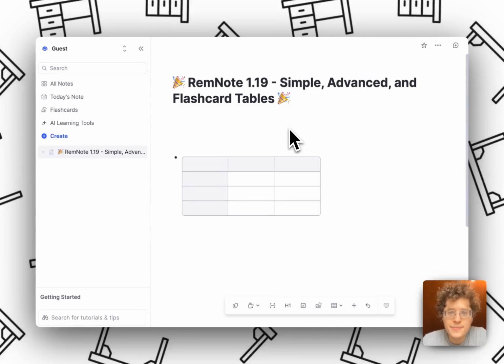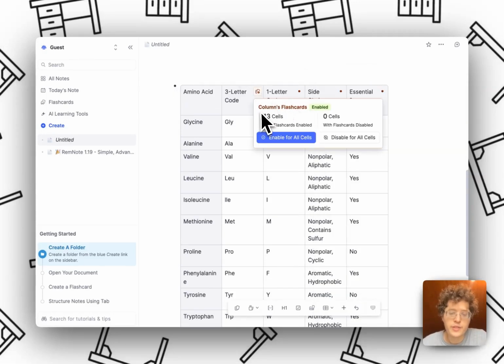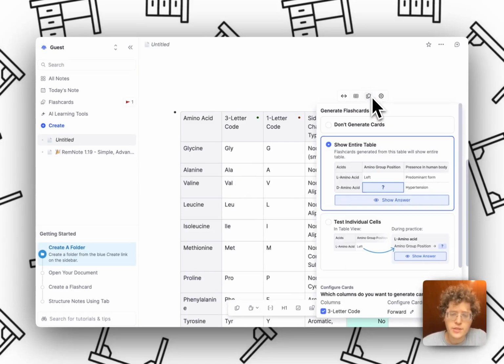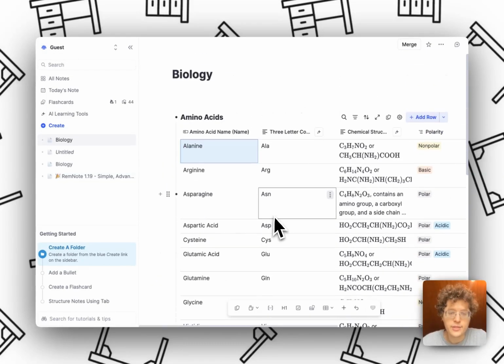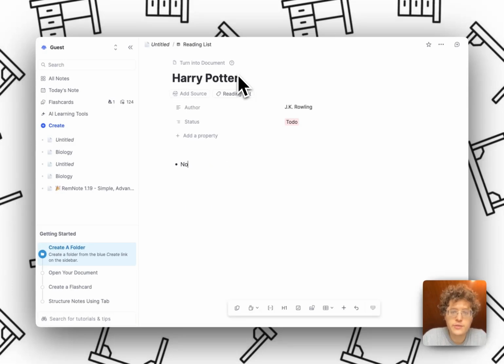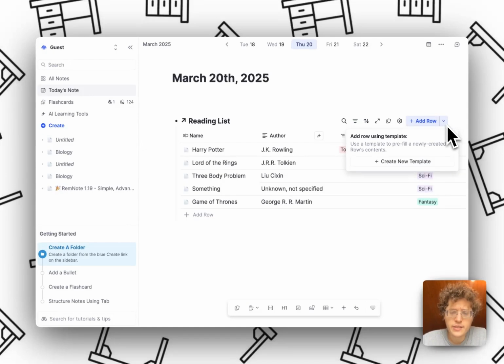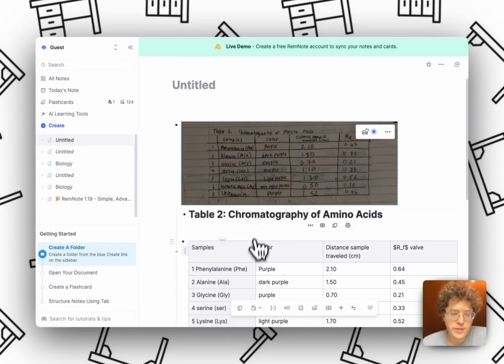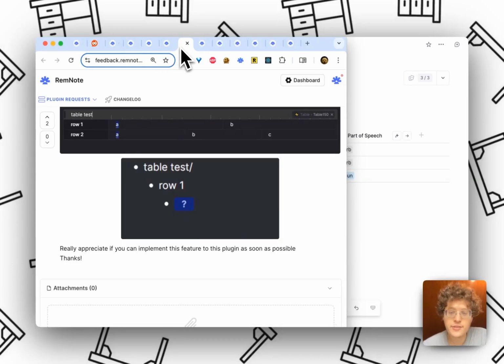RemNote 1.19 🎉 - Simple Tables, Table Flashcards, and Advanced Tables!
RemNote 1.19 is here!

00:00 1.19 Video
00:17 Simple Tables
00:39 Formatting
01:18 Headers & Resizing
01:38 Table Flashcards
03:22 Practicing Multiple Columns
03:43 Practicing Individual Cells
04:55 Creating Advanced Tables With AI
06:06 Creating Advanced Tables Manually
07:35 Zooming
09:37 Templates
10:16 Tables & Tags
10:54 Bulk Editing
11:10 Copy-Pasting Tables
11:29 Images to Tables
11:54 Text to Speech & Type in Answer
12:54 Finishing Up
13:14 Thank You!